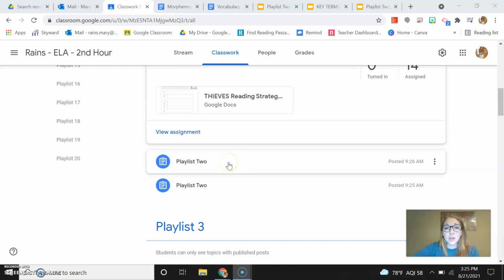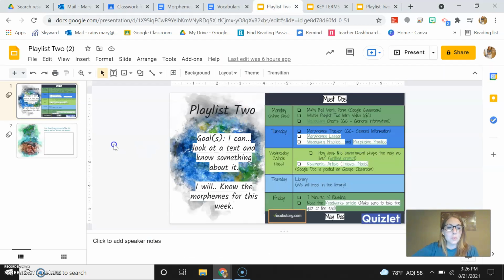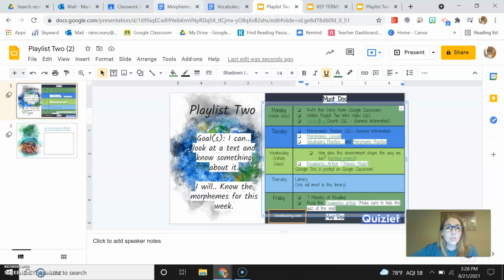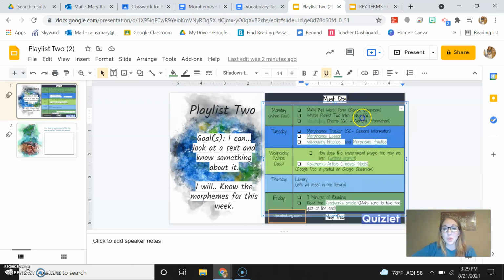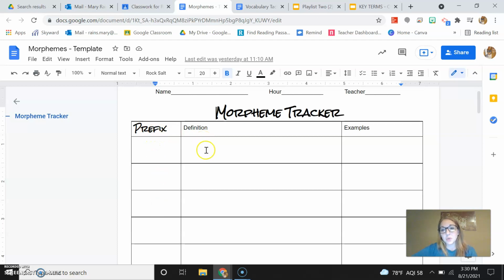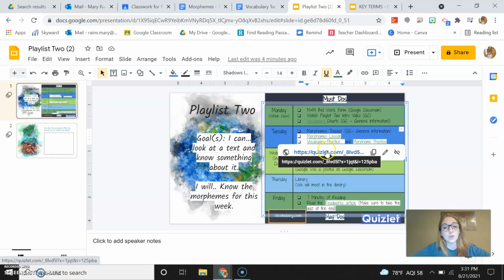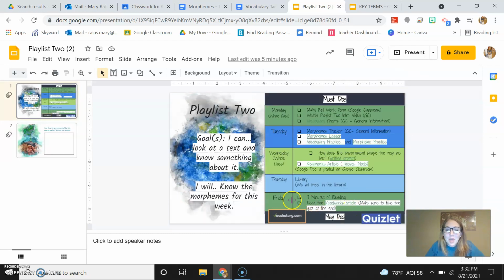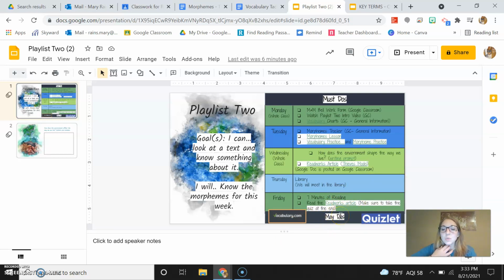Playlist 2 (2)